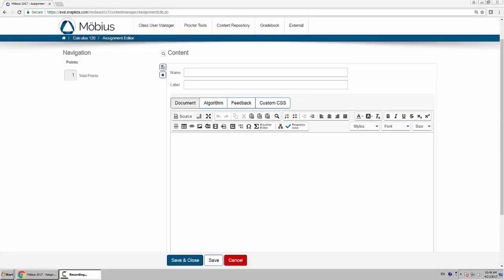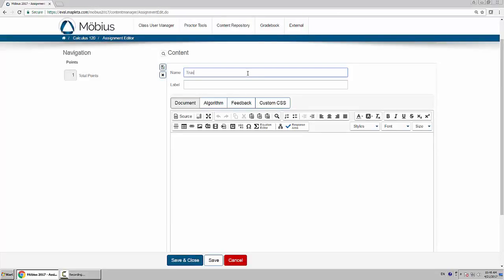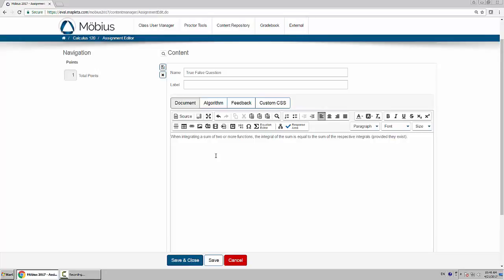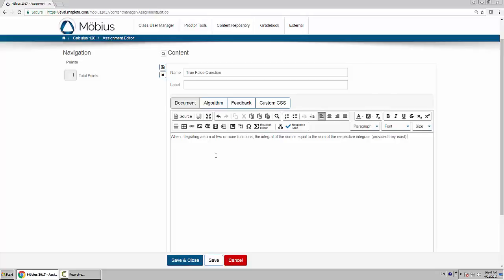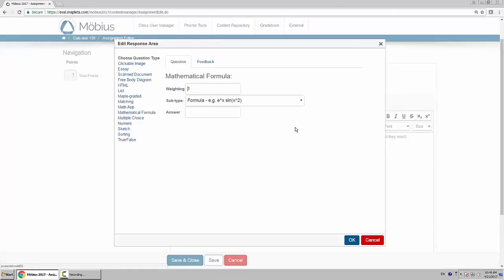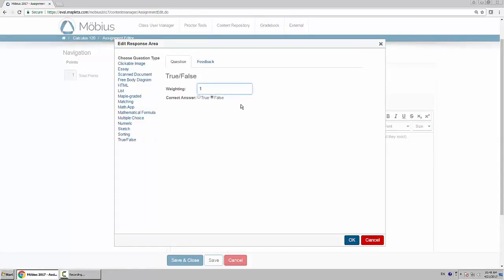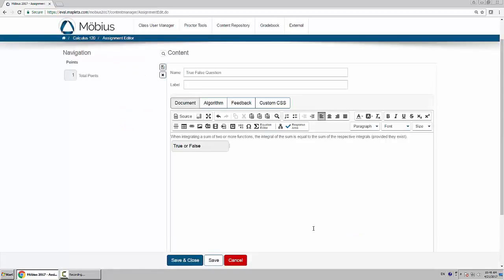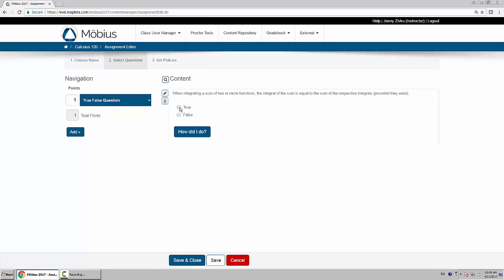Creating True False Questions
In this video, instructors will learn how to create True or False questions in Möbius, the online courseware environment that focuses on science, technology, engineering, and mathematics (STEM).